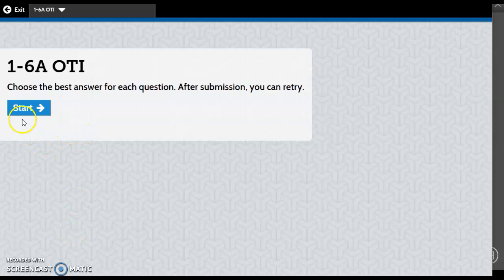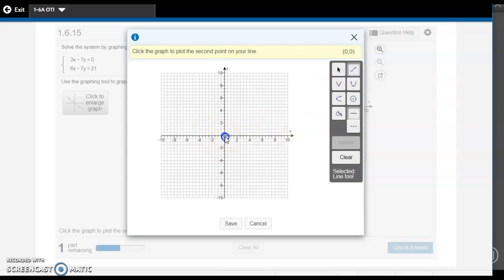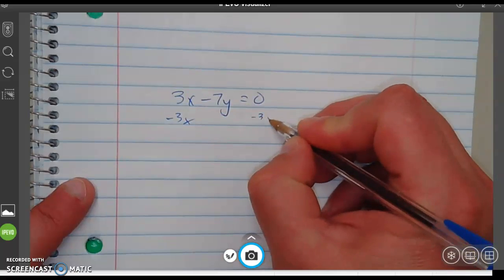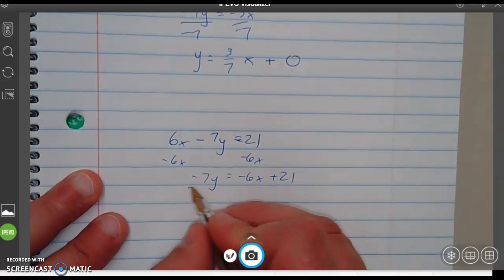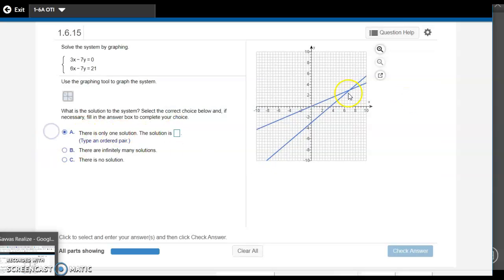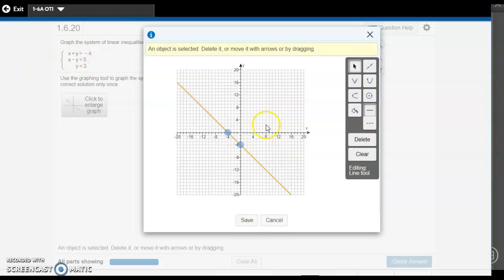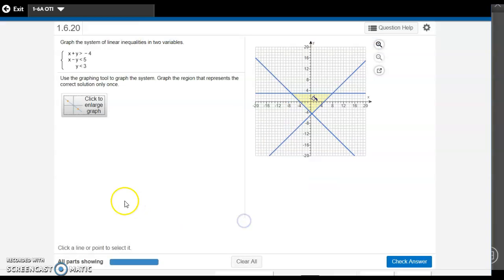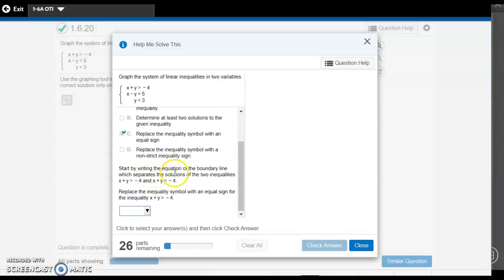Tips for 1.6A OTI